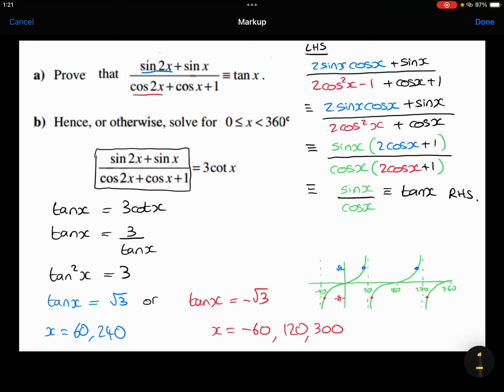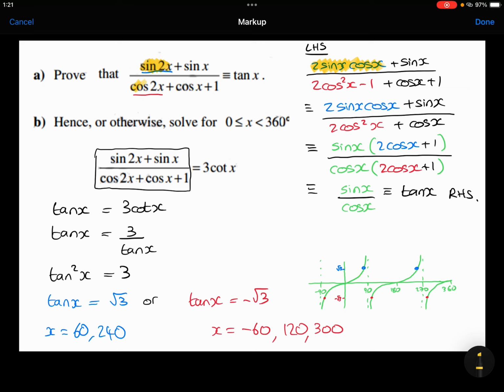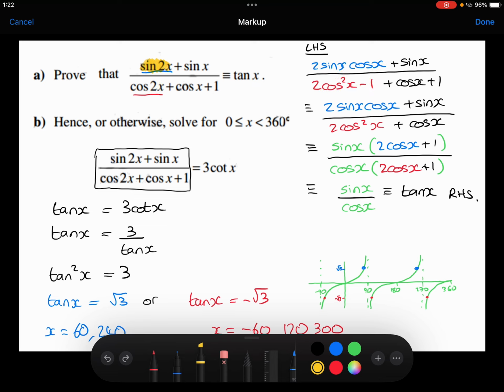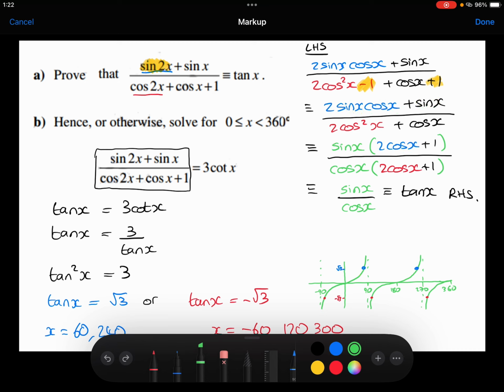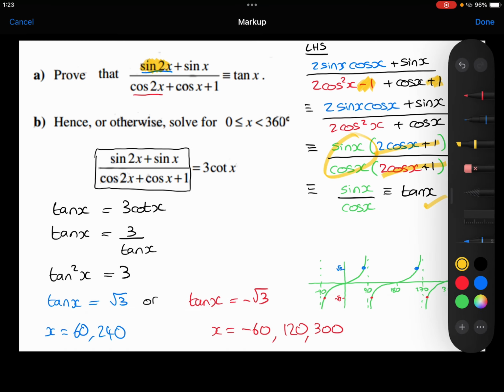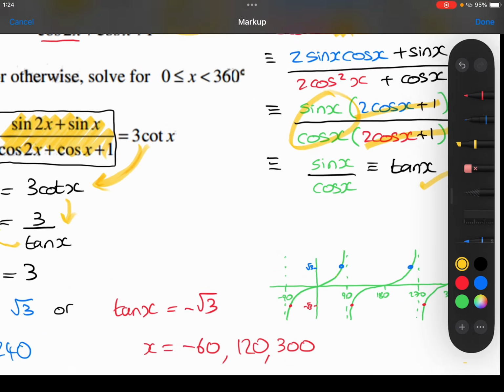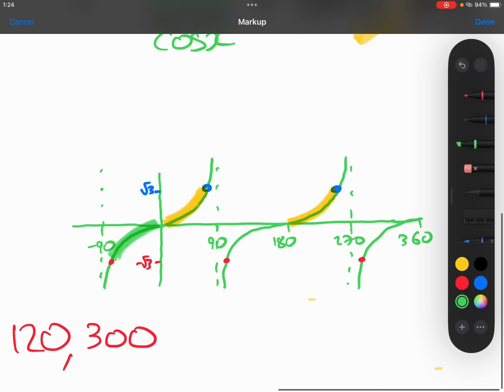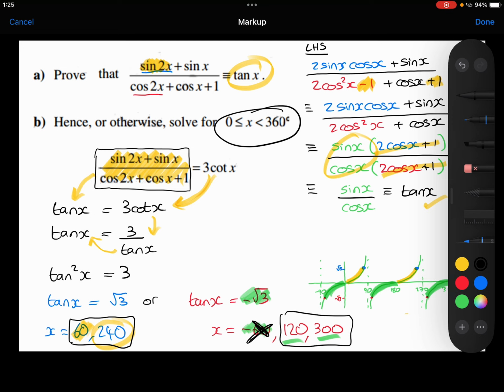Advanced trig identities and equations HW Q8